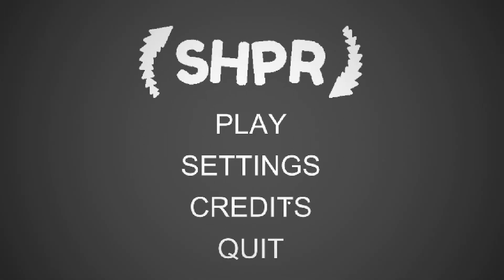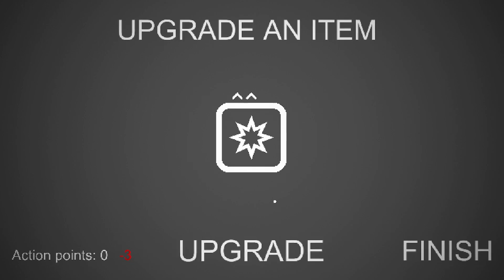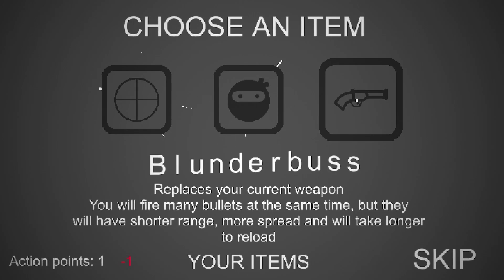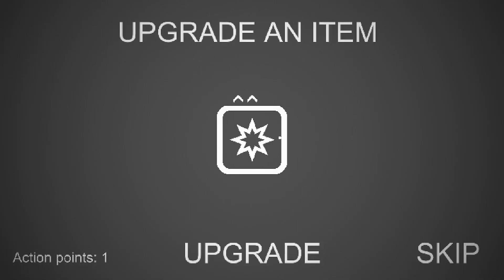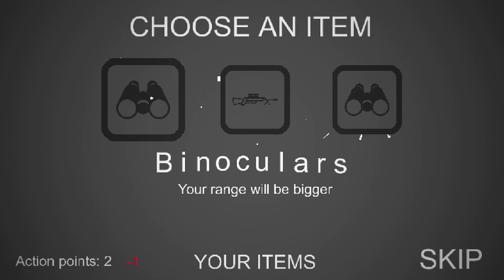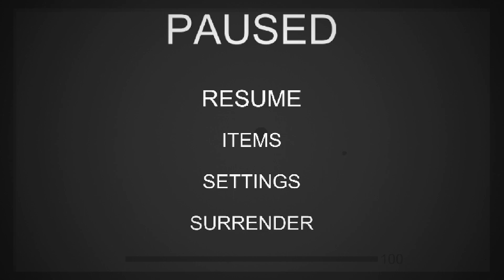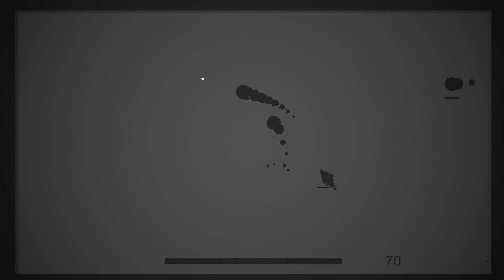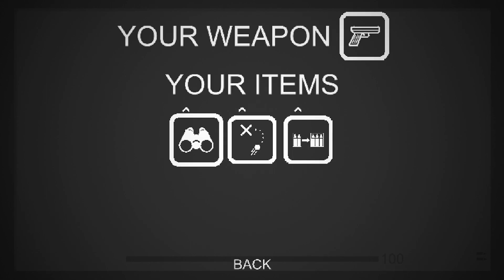First Look - SHPR | Amazing Arena Shooter Survival Roguelike!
SHPR is an arcade shooter, arena survival roguelike in which you have to choose items, create builds and synergies that will help you to defeat enemies and bosses to be able to pass to the next levels.